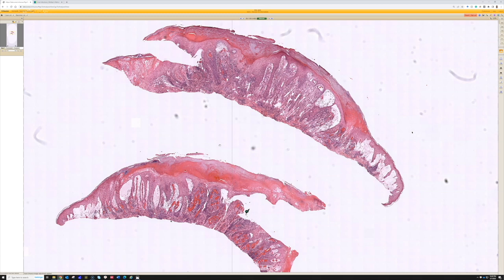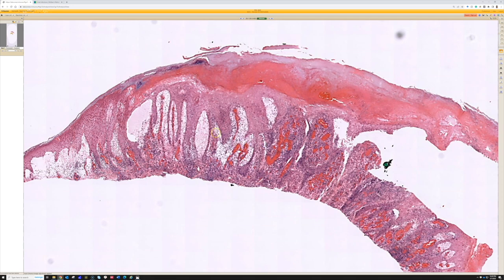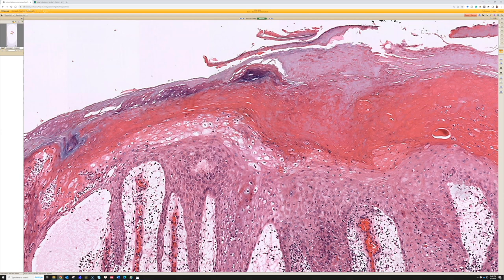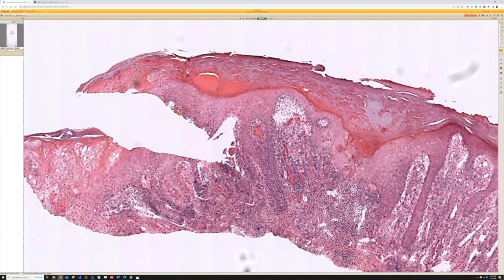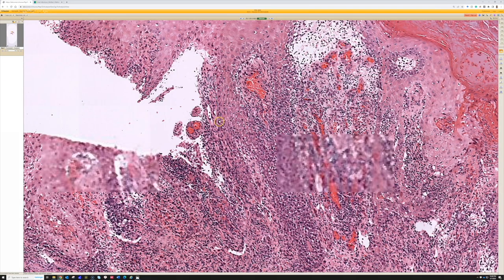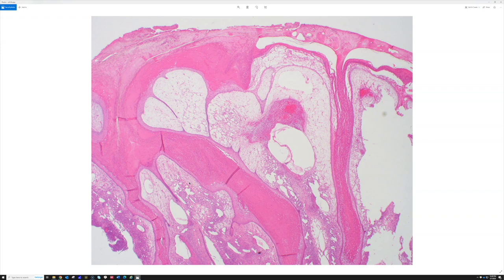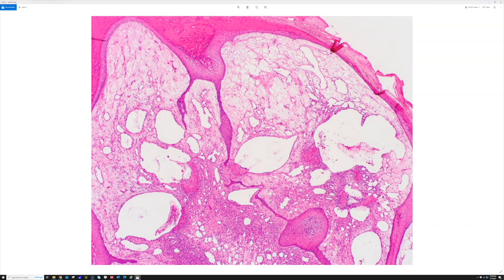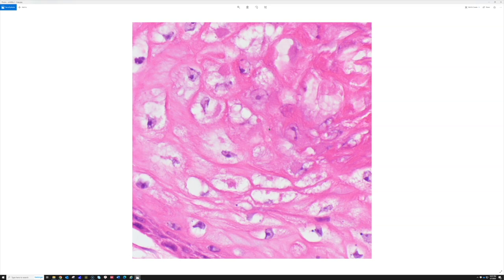Orf (ecthyma contagiosum/skin virus disease from sheep) pathology dermpath dermatology